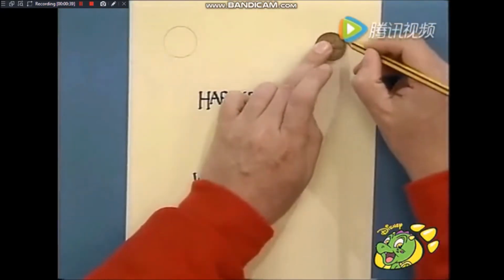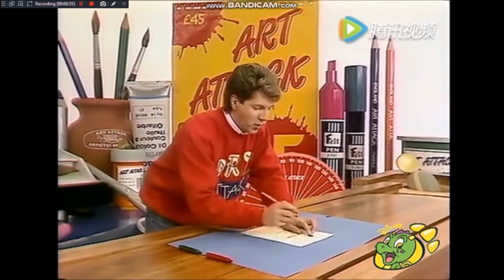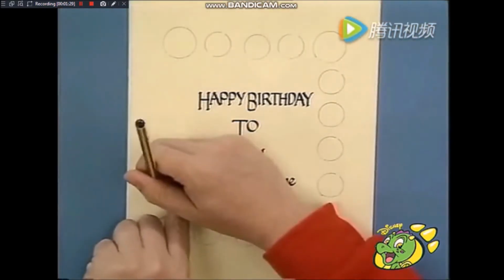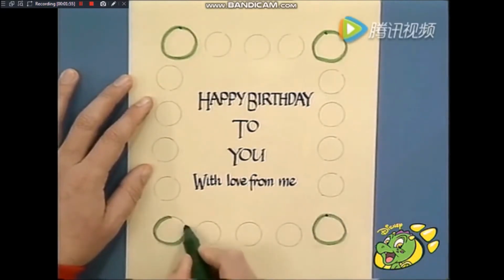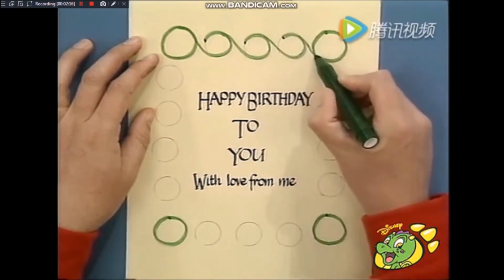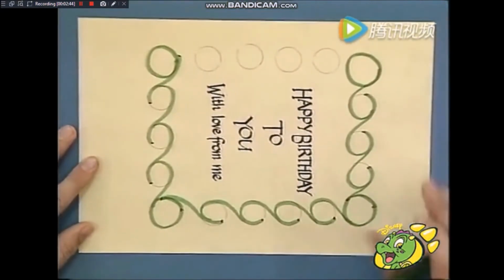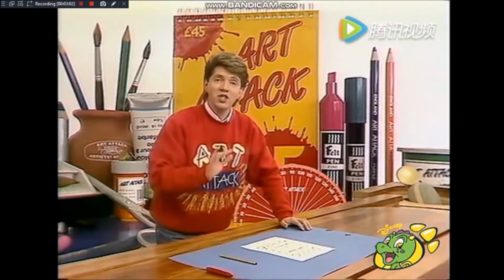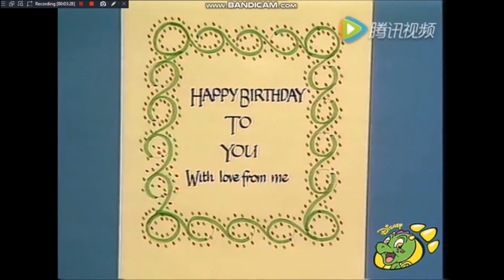Art Attack - Series 6 (1994), Episode 9: “Fancy Borders” [English and Chinese] High Quality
In this English and Chinese clip, Neil shows you how to draw fancy borders for your artworks, drawing, writings, and etc. using a 2 pence/2p coin (if you’re from another country use a big coin) and 1 pence/1p coin (smaller than your big coin, if you’re from another country).
Do you have remaining original English audio or are you good at Chinese? Leave in the comments below for audio and subtitles!